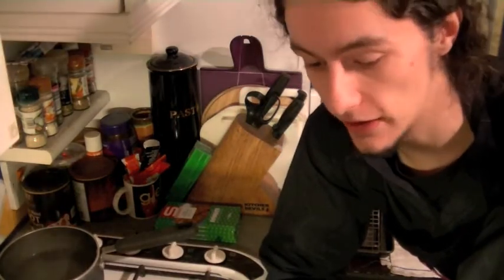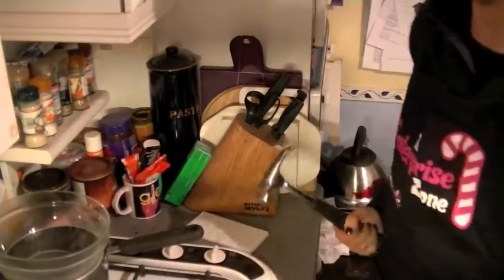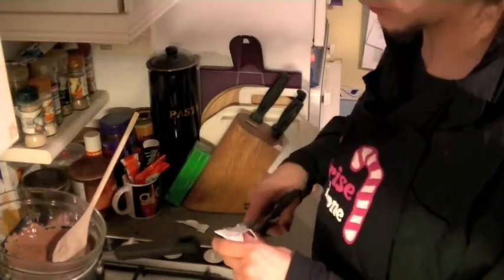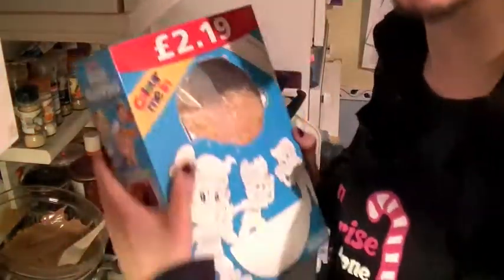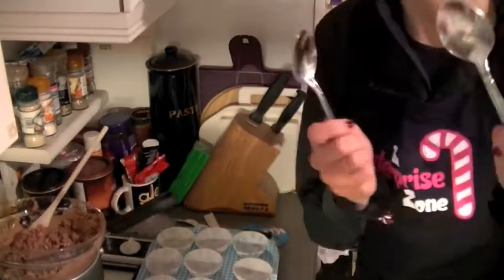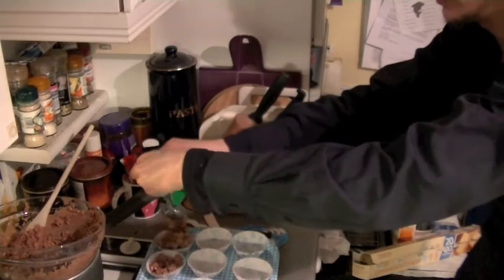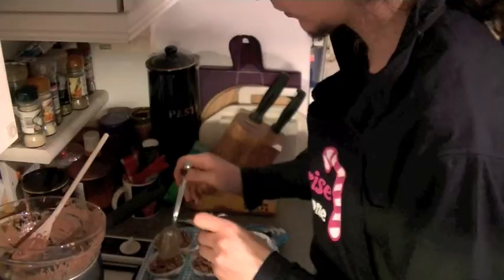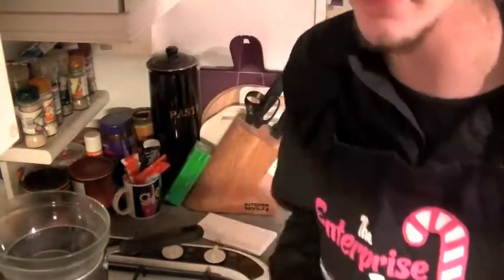AAAAND We're Back! // Fakery Bakery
Suffer a broken laptop, cry, get bored, shoot video, realize you ant edit it, cry, wait many days, borrow different laptop, edit movie, wait some more, upload from a different different laptop, IT SHOULDNT BE THIS DIFFICULT.